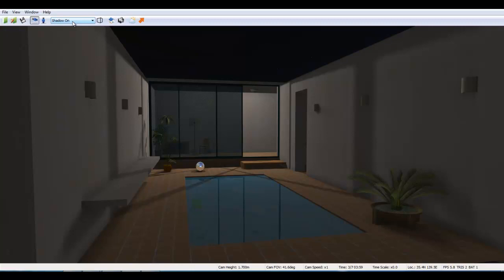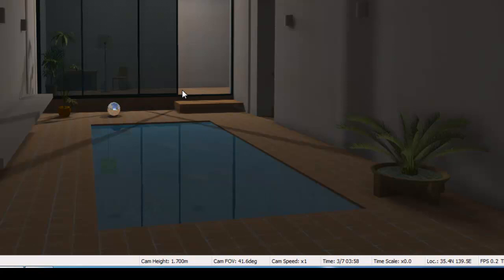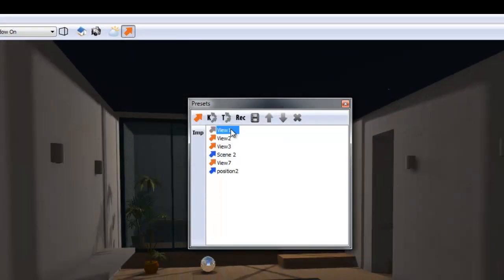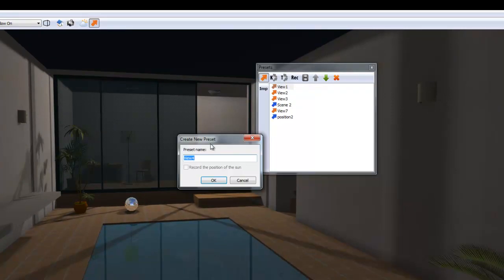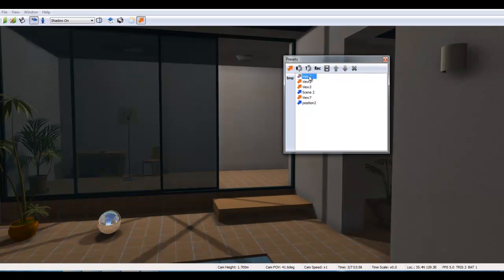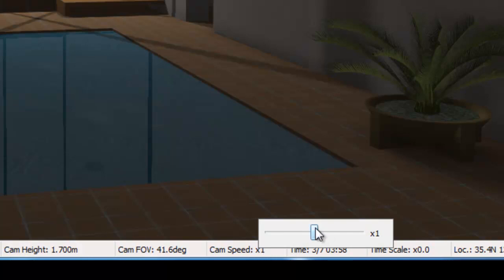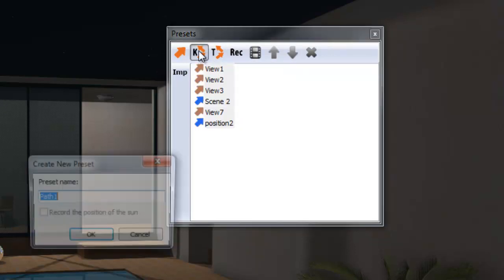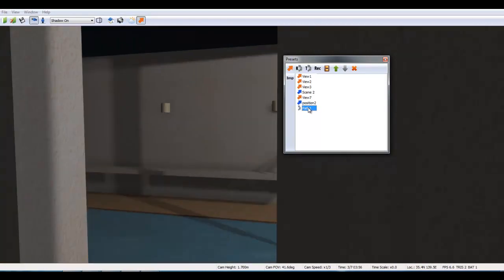SU Walk - creating the key frame animation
SU Walk is a photo-realistic, walk thru, animation program specifically made for Google SketchUp.  This video shows how to create key frame animation using SU Walk with your SketchUp model.